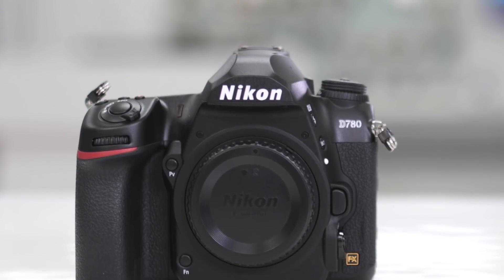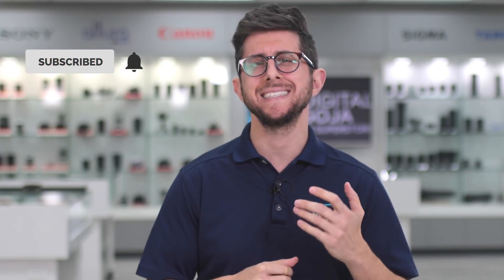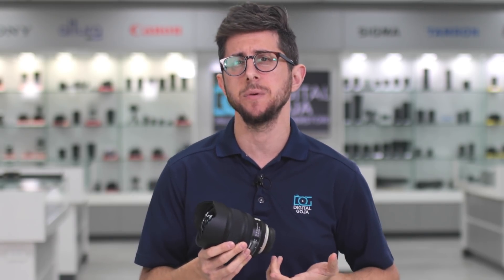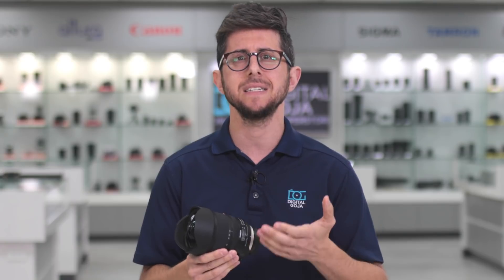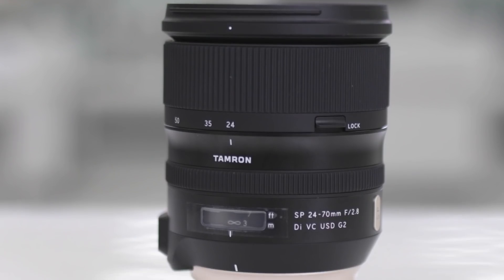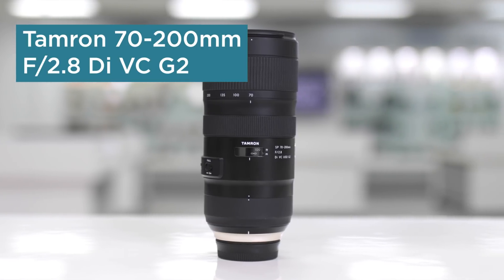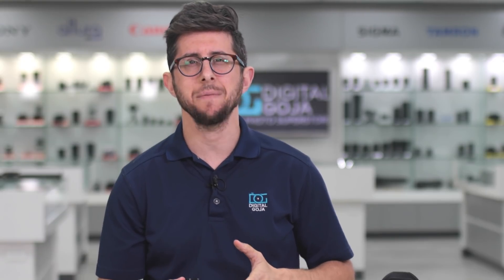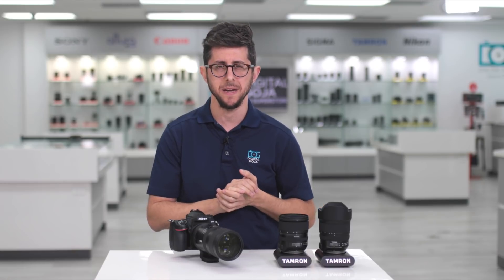Best Lens Lineup For The Nikon D780? 3 Tamron Lenses That Fit The Bill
What’s the best lens lineup for the new Nikon D780? Well, the G2 lenses by Tamron are a great start as the Tamron 15-35mm, 24-70mm, and 70-200mm G2 lenses all award winning, high quality lenses that are a bang for your buck compared to other pricier options.

With the Tamron 15-35mm, 24-70mm, and 70-200mm, you get a wide focal length range that will have you covered for the majority of your shots from portraits to landscapes. They're make for great Nikon D780 lenses.

Gear featured in this video (paid links):

Nikon D780

Tamron 15-30mm F/2.8 Di VC G2

Tamron 24-70mm F/2.8 Di VC G2

Tamron 70-200mm F/2.8 Di VC G2

Tamron 15-30mm F/2.8 VC G2:
• Best lens for landscape photography
• Fast F/2.8 aperture and Vibration Compensation.
• VC helps out for hand-held shots in low light
• Sharp all the way out to the corners
• AF is fast and accurate
• Minimal distortion but it will be noticeable at each end. This is correctable in post-processing
• Has high resolving power for maximum resolution

• Impressive build quality with weather sealing. This is what pro’s and advance shooters are looking for in either a lens or a camera. Protects from the elements. Although both the camera and lens are weather sealed you want to make sure that you wipe down the lens or camera before putting them away.
• Vibration Compensation allows you to Hand hold the camera at shutter speeds as slow as 1/25s great for low-light photography for anyone looking to shoot in difficult lighting situations.
• Fast constant f/2.8 aperture
• This range is great for Landscapes, portraits, architectural, wedding and event photography. You could use it for street photography, but the lens is fairly big and could be obtrusive especially if you want to get close to subject matter.
• Focus is fast and quiet
• Impressive central and corner sharpness

• Landscape/Portrait/Wildlife/Sports/wedding & events
• Outstanding image quality and corner to corner sharpness. It shines in this category especially with this lens being 1k less expensive
• AF tracking capabilities is very good and the it focuses well in low-light which is needed especially if you do indoor sports photography.
• Build-quality: solid construction and weather sealed.
• Compatible with optional teleconverter for added reach.
• Tamron switched the orientation of the focus and zoom ring. A lot of photographers do prefer to have the zoom closer to the body of the camera.
• The focus breathing is minimal and the performance even improves as the distance increases between the lens and the subject, which stacks up about the same as its Nikon counterpart at greater distances.

Overall these three Tamron lenses make for great Nikon D780 lenses and a great lineup. What’s your lineup look like? Let me know what you think in the description below.

Happy shooting!
- Adam